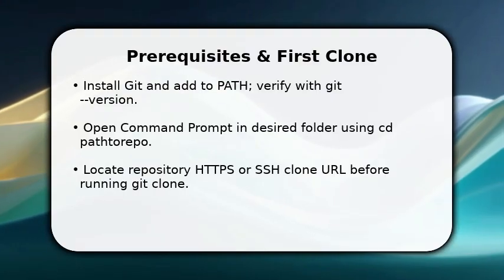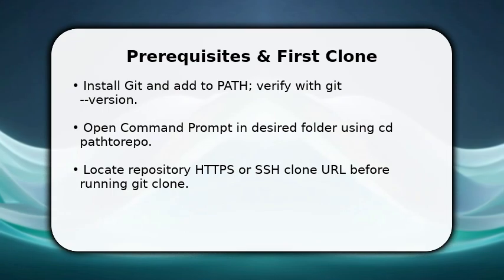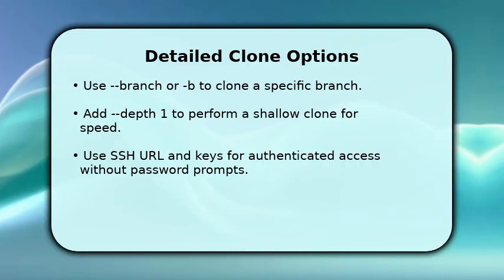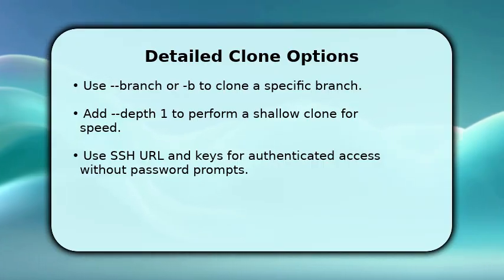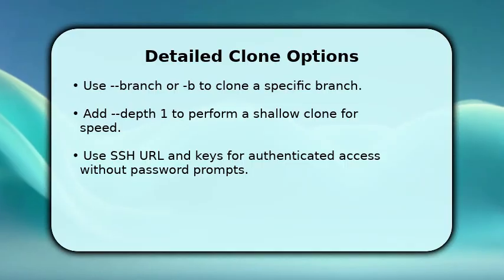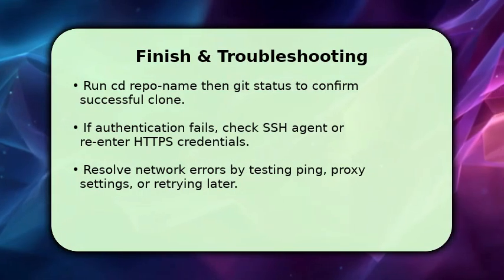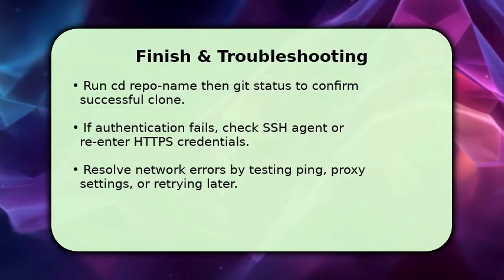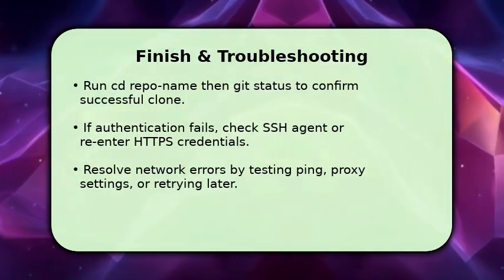How to Use Git Clone in Command Prompt - Full Guide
How to Use Git Clone in Command Prompt - Full Guide | 🔒 Surfshark VPN Deal — Stay private and secure. $1.99/mo + 3 Months Free ▸

Dive into the world of version control as we guide you through using 'git clone' in Command Prompt. This comprehensive video tutorial covers setting up your environment, executing cloning commands accurately, and troubleshooting common issues for a seamless Git experience.